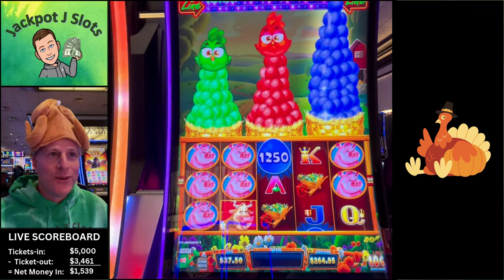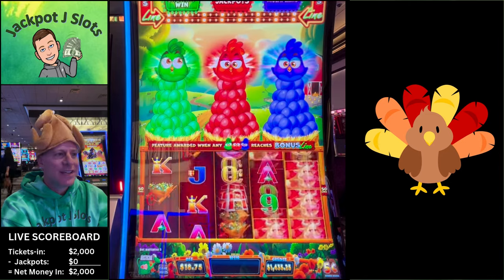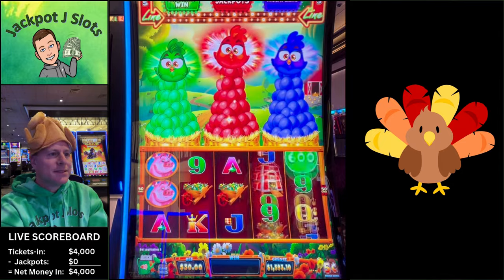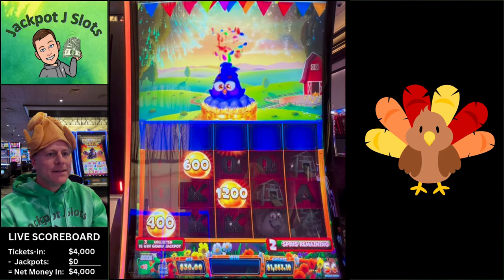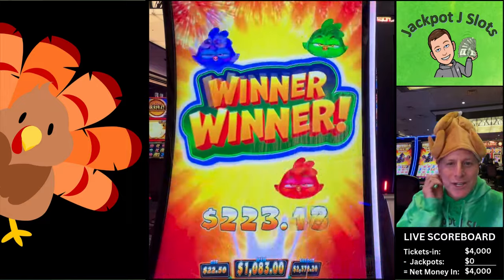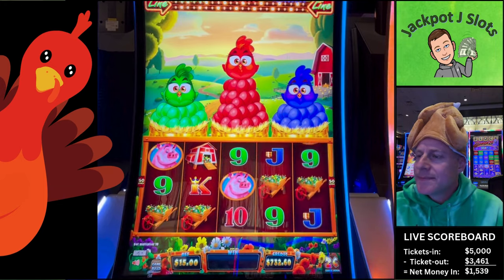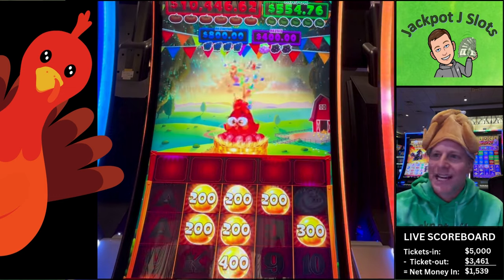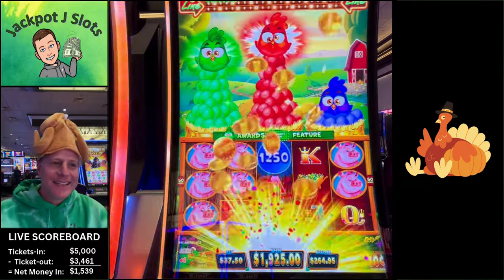Feasting on this Fried Chicken Shaky-Shaky Bonus on $38 Spin!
HAPPY THANKSGIVING!  I found the closest thing to turkey and carved myself a giant jackpot when this chick turned into fried chicken on on of my new favorite slot machines, Crazy Chickens.  To give thanks, we're donating a portion of today's winnings to 3 local food banks to support those in need.